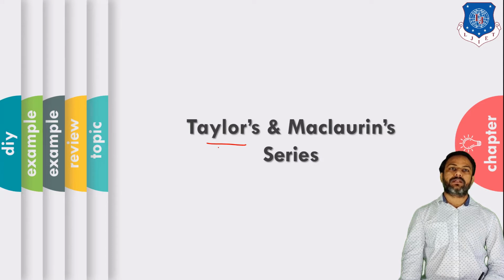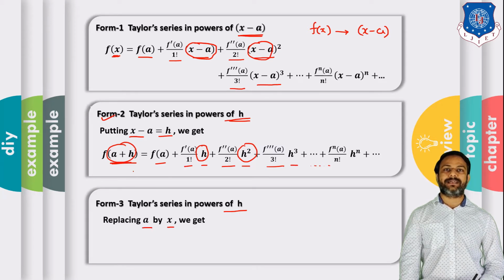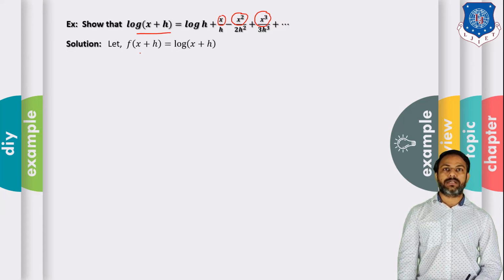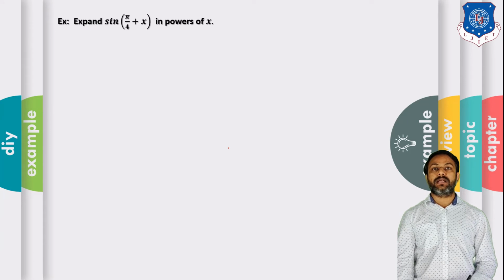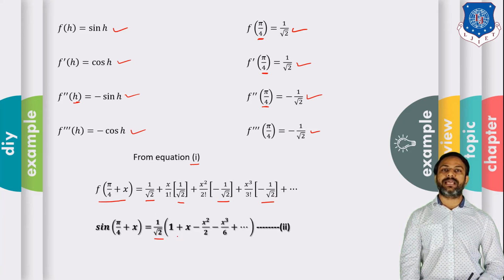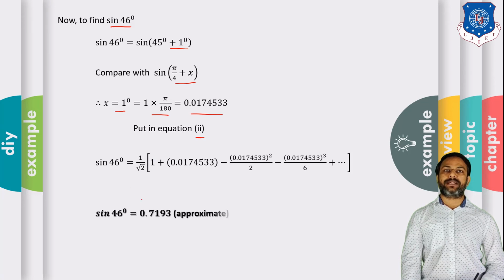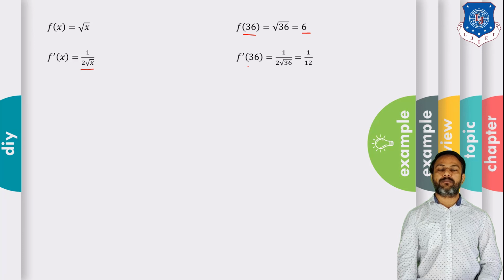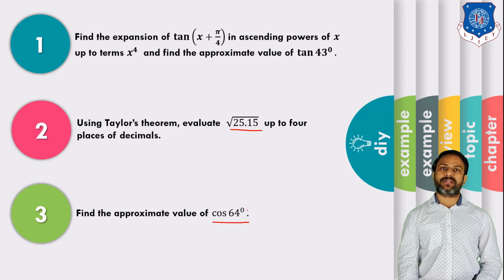Lec-29_Taylor's Series (Part 2) | Mathematics 01 | First Year Engineering